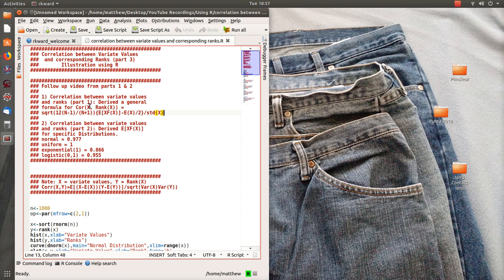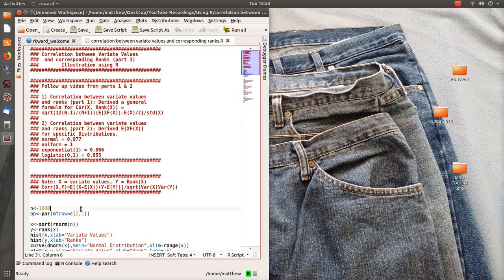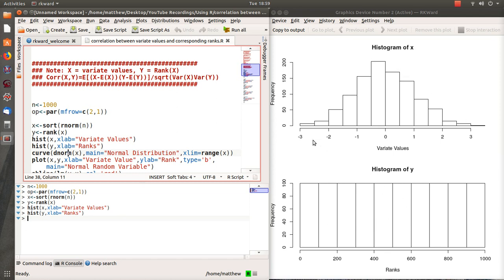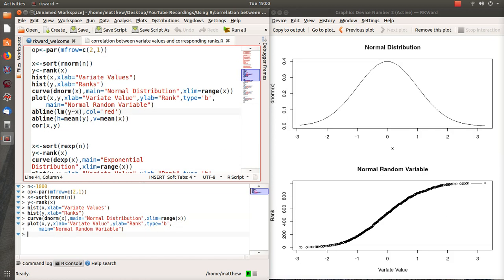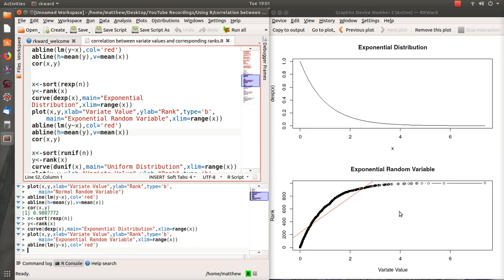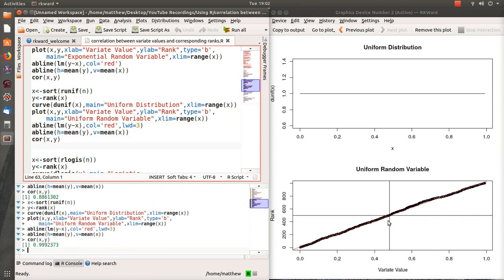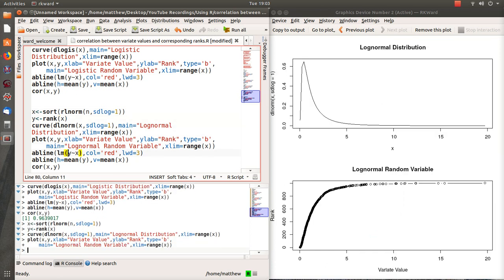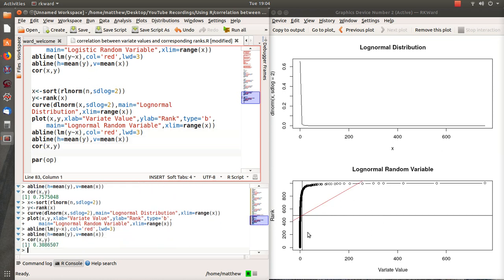Correlation between variate values and corresponding ranks (part 3): Illustration Using R.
Using R to Illustrate the theoretical results from parts 1 & 2.